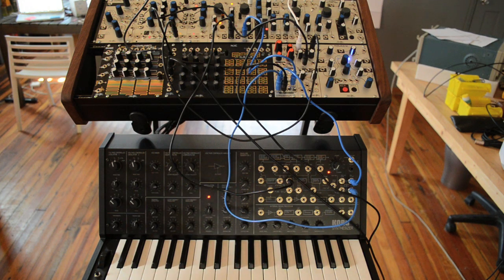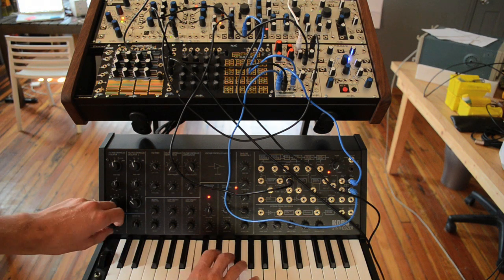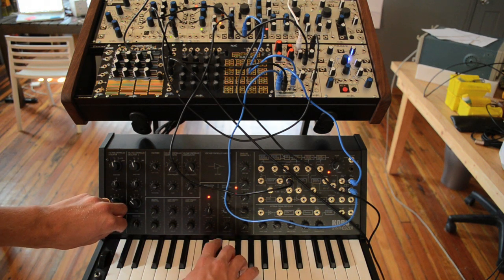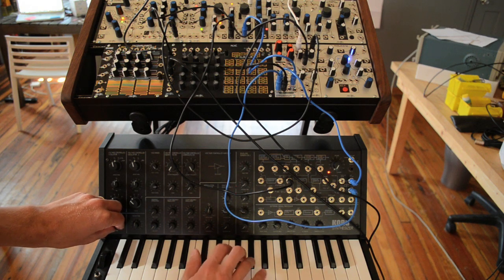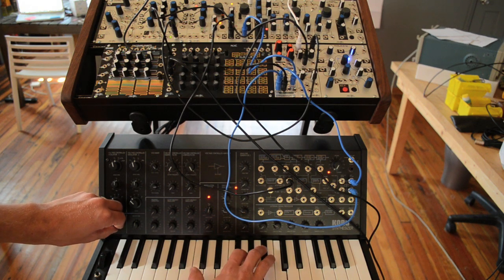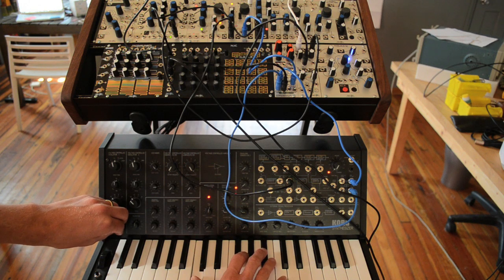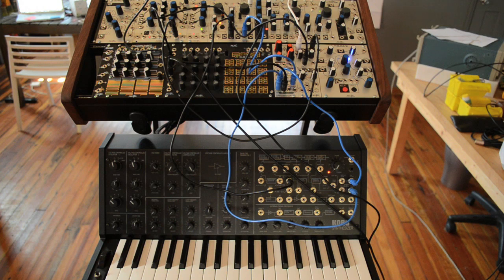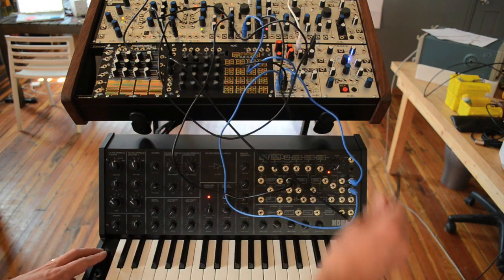Korg MS-20 Mini and Make Noise Modular Pt. 1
MS-20 Mini keyboard controlling Make Noise modular synthesizer via The Harvestman English Tear.